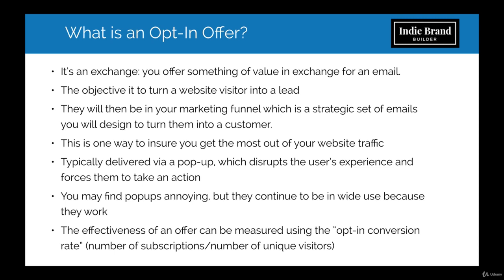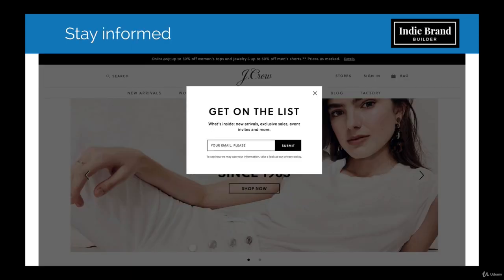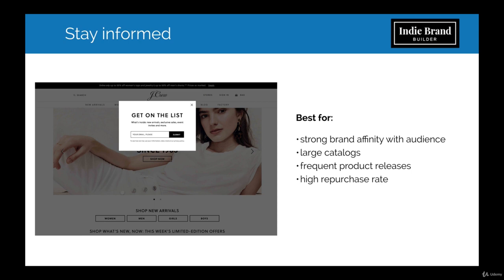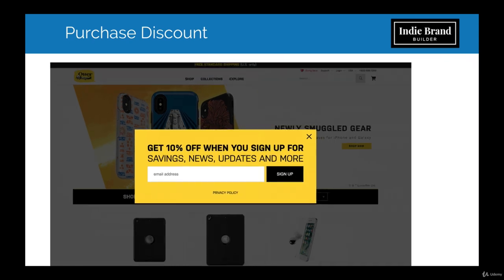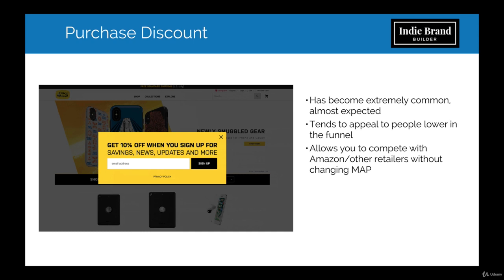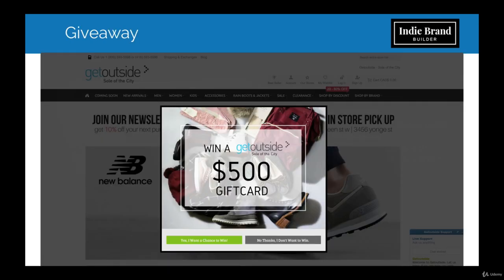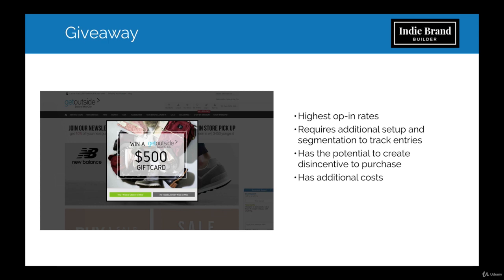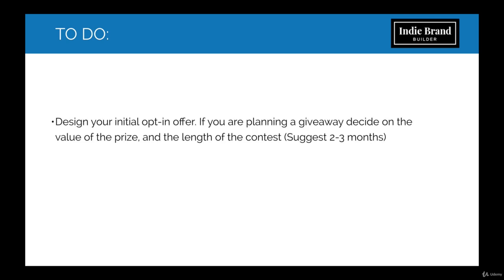024 Introduction to Opt In Offers for Ecommerce